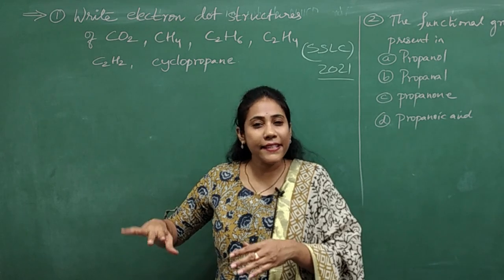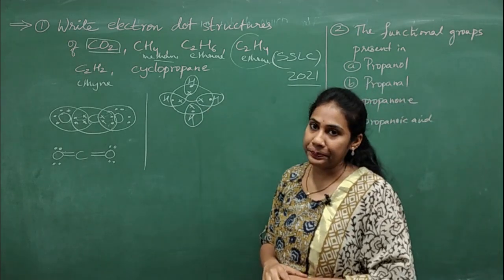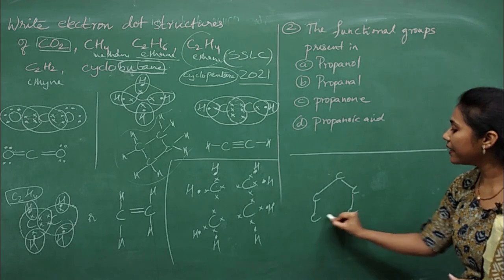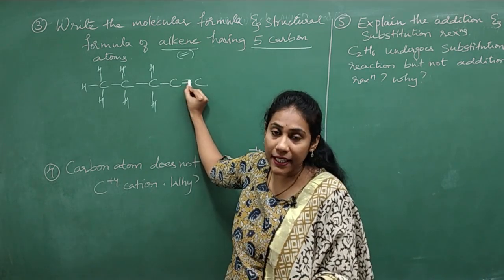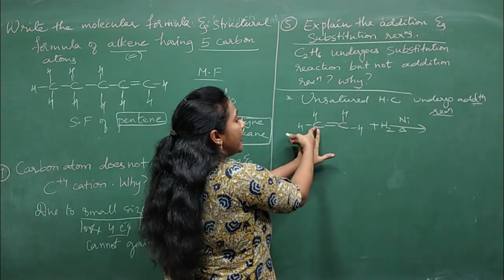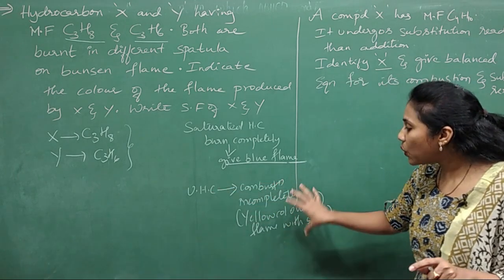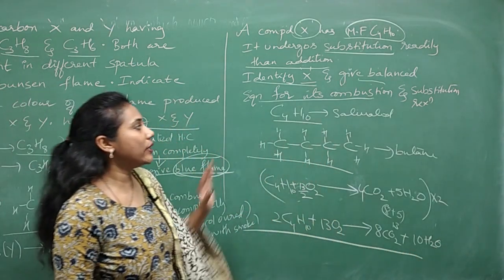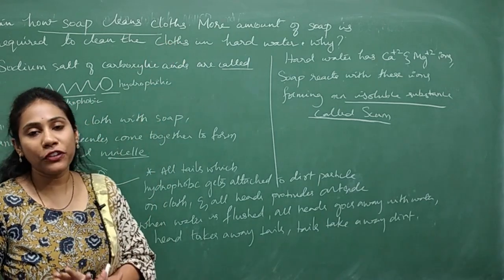Carbon and its compounds| class 10 | important questions for SSLC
Carbon and its compounds| class 10 | important questions for SSLC @home school

This video includes important questions from carbon and its compounds